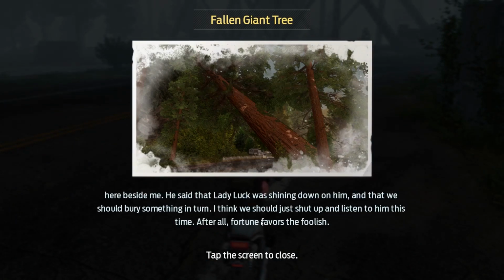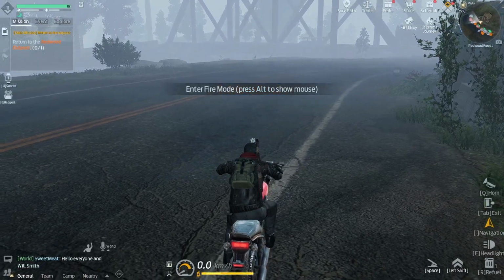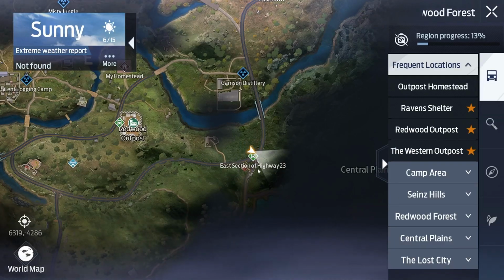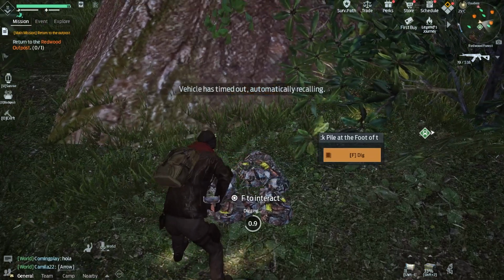Undawn Fallen Giant Tree Treasure Map Guide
Another treasure map in Undawn if the Fallen Giant Tree treasure. Check out this Undawn Fallen Giant Tree Treasure Map Guide to get it done.